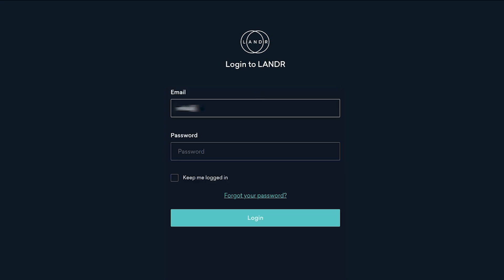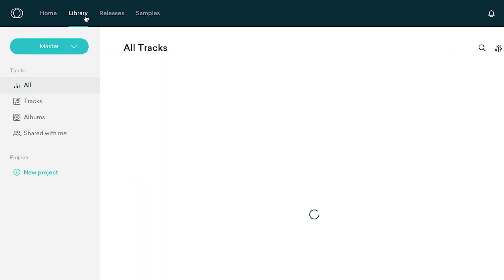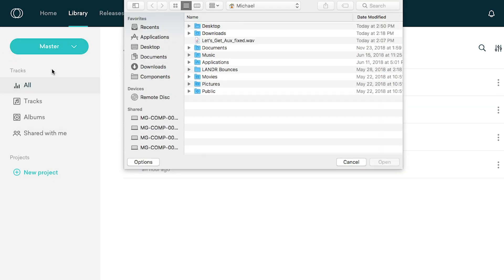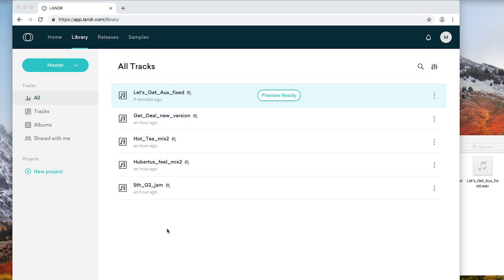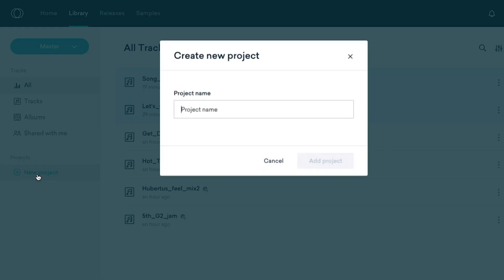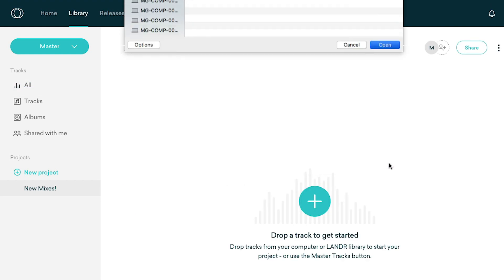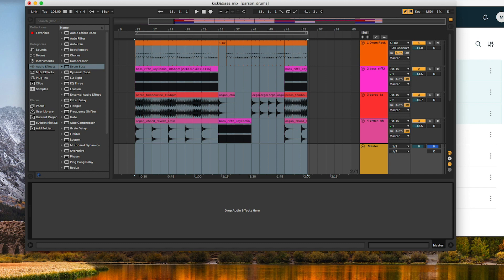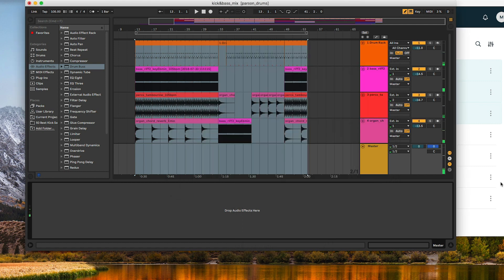Upload and Master | LANDR How To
Michael here from LANDR. In this video I'll show you how to upload and master a single track.

You can upload to LANDR several different ways. Let’s start by logging in to the web-app.

Once you’re logged in, click on the Library tab to access your track library. Then, click the Master button in the top-left  corner to see a drop-down list of your available mastering options.

Choose Tracks to master an individual track. Select your file from your computer and click Open.

You can also simply drag and drop your track into your library to start the upload and mastering process.

To keep your tracks organized you can also start by creating a new project. Click the new project button in the projects section of the library menu. Name your project and click Add Project.

Either drag n’ drop your track directly into your project or click the plus sign to upload from your computer.

For a more seamless workflow, the LANDR Desktop App can master a work-in-progress or finished track right from your DAW—without ever leaving your session.

Export your audio and select the LANDR Bounces folder as your destination folder. This will automatically upload your track to your LANDR Library.

Follow the LANDR blog and get the best tips, tools and tutorials for producers